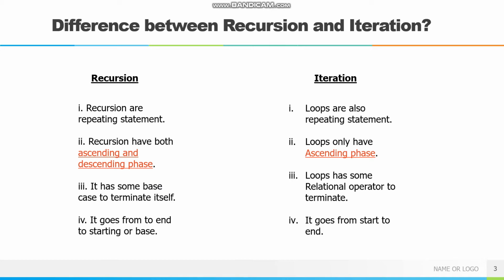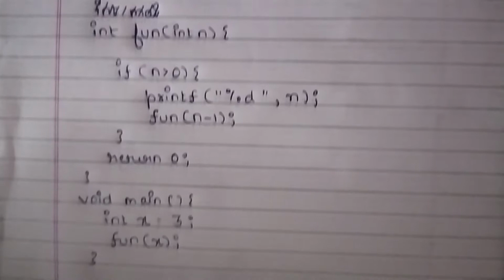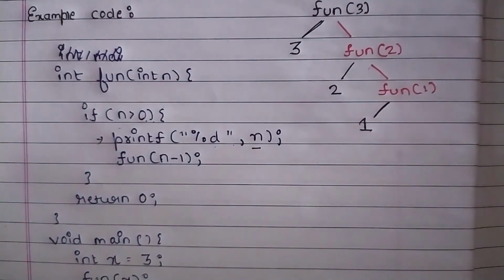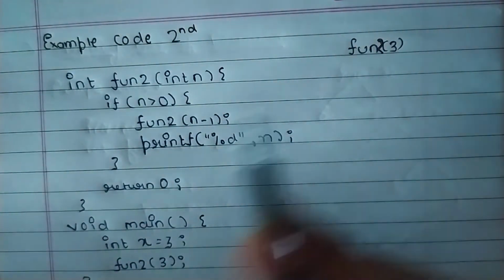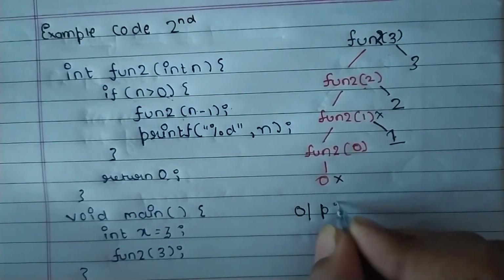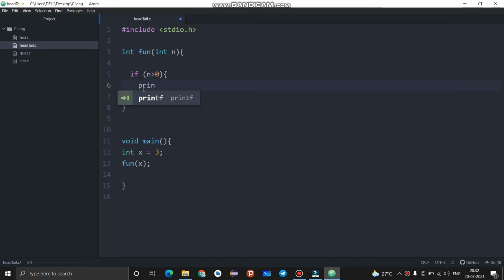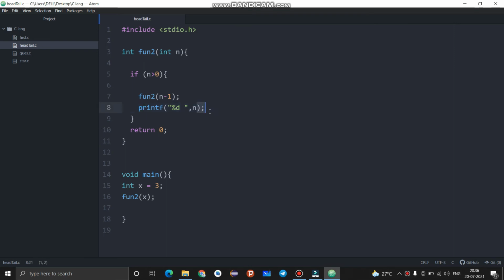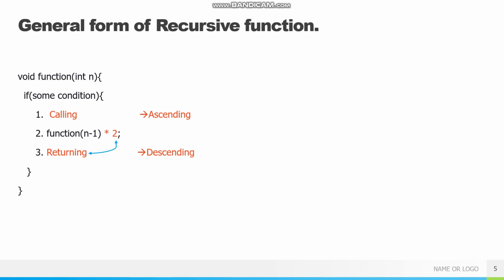Easy!!Recursion | Beginner Friendly |100% effective way| Part-1